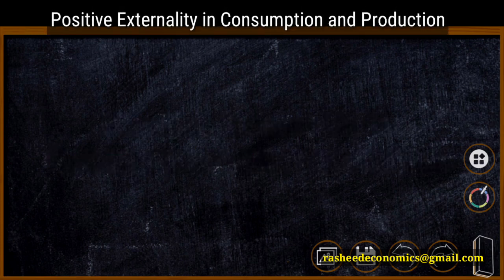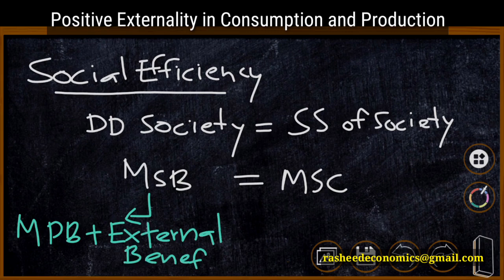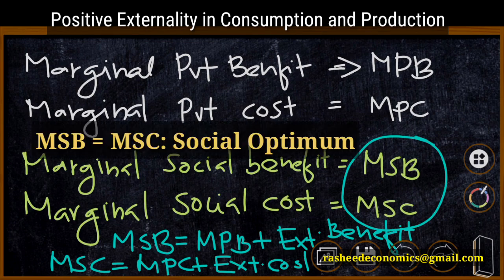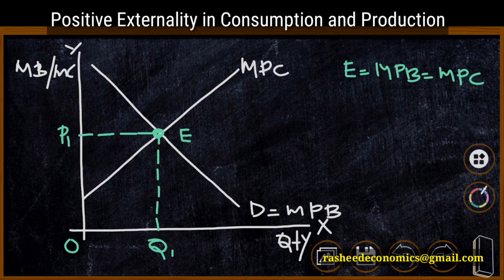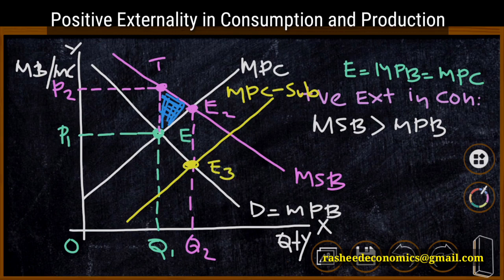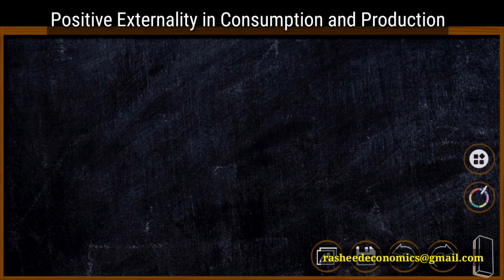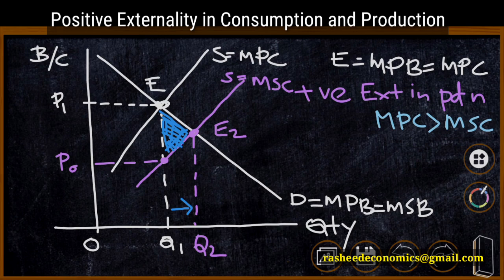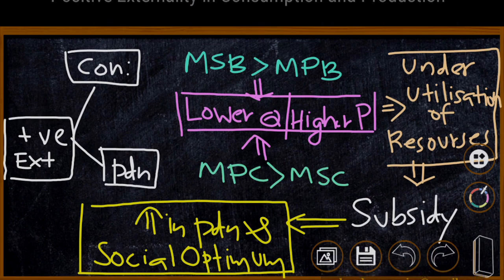POSITIVE EXTERNALITY IN CONSUMPTION AND PRODUCTION: CONDITIONS OF MARKET FAILURE AND SOLUTION.